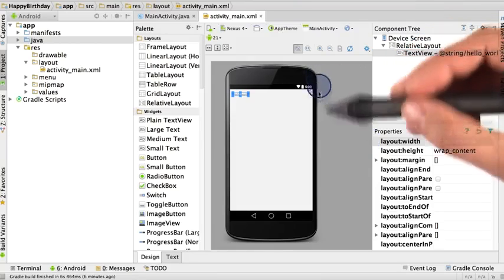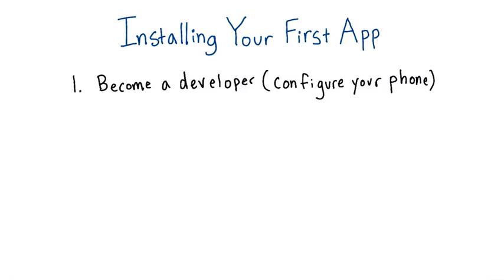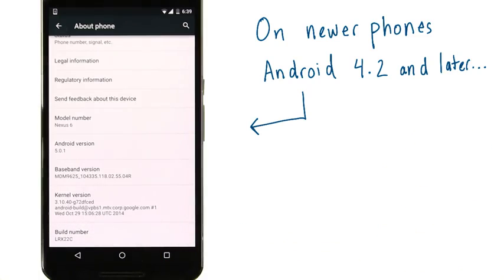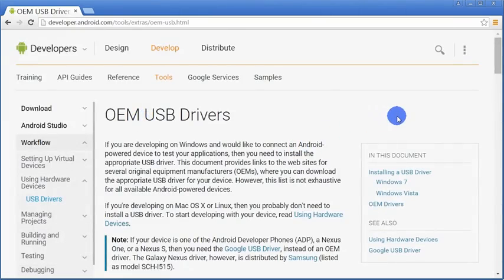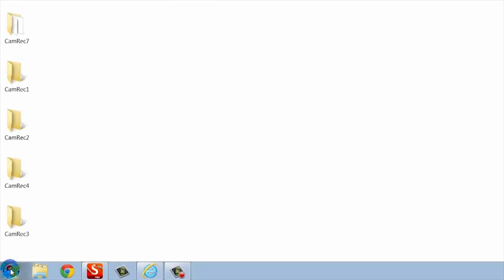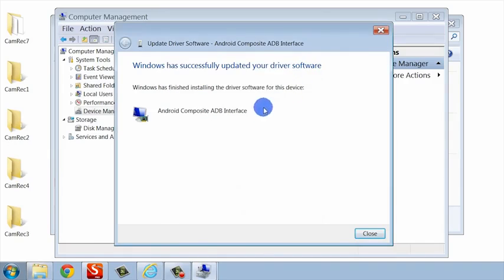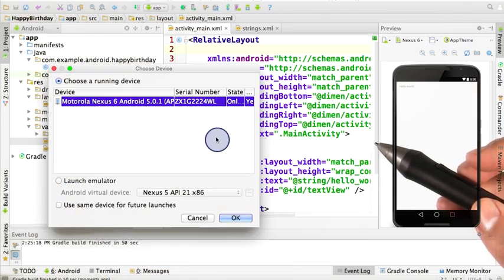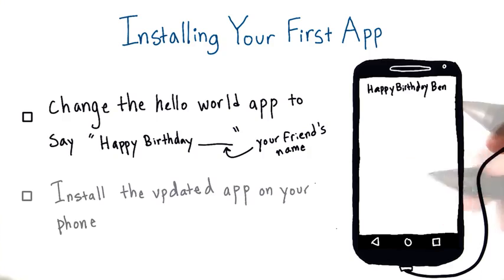7 Running Hello World on Your Phone